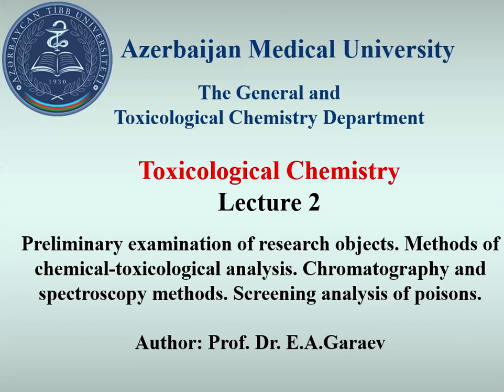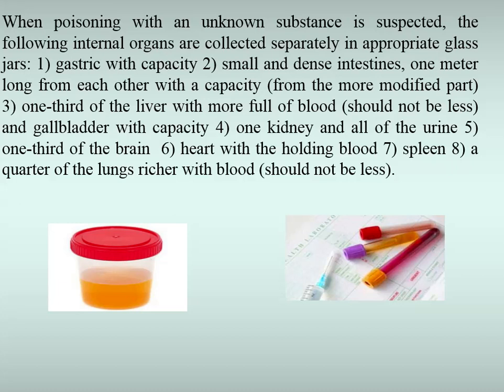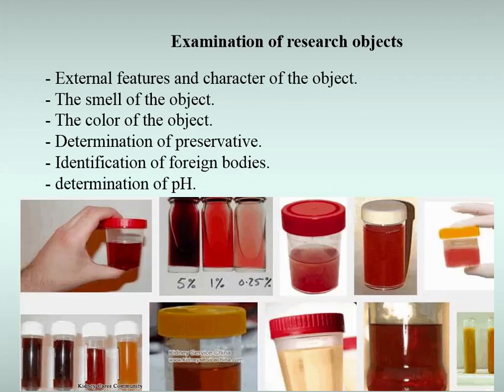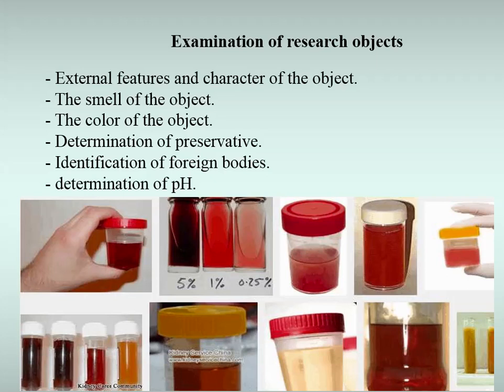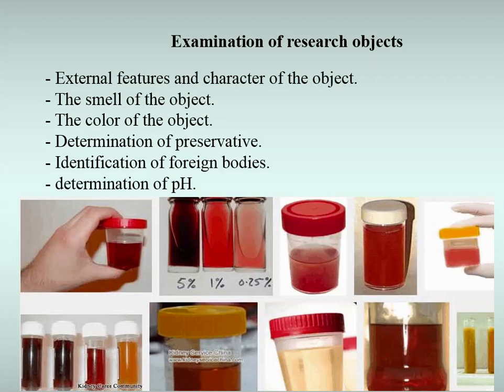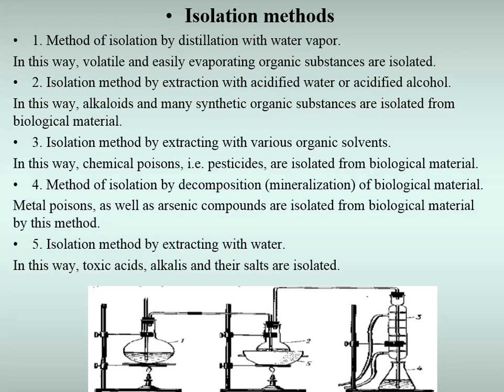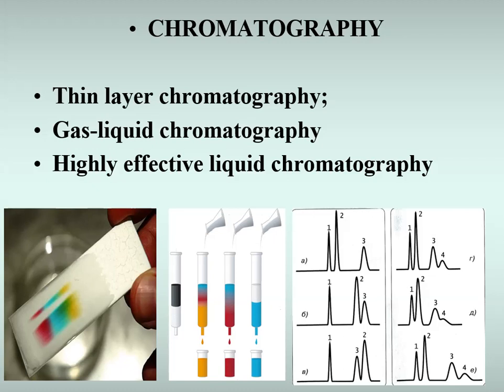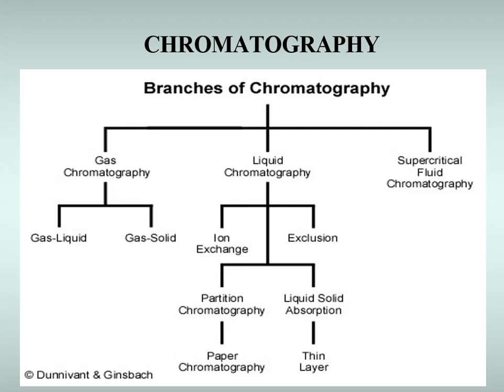Chemical-toxicological analysis methods by Prof. Dr E.A. Garayev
Subject: Toxicological chemistry
Topic: Chemical-toxicological analysis methods

Eldar A. Garaev

Doctor of Pharmaceuticals Sciences, Professor,
Head of the General and Toxicological Chemistry Department of Azerbaijan Medical University